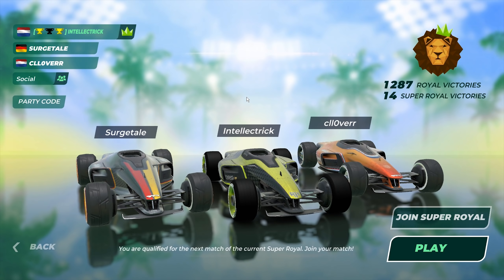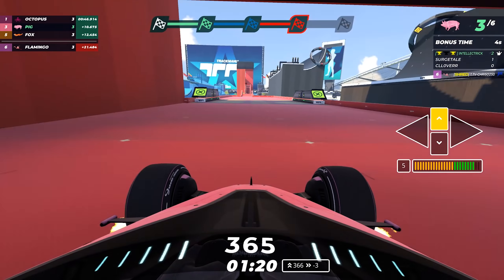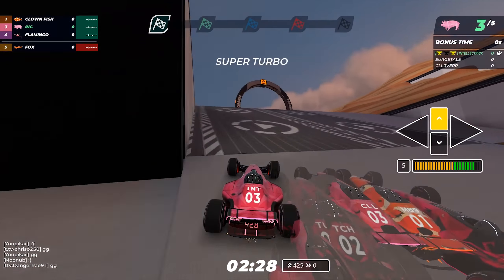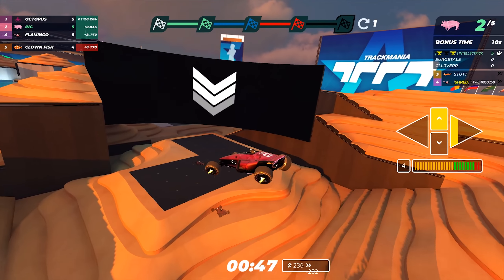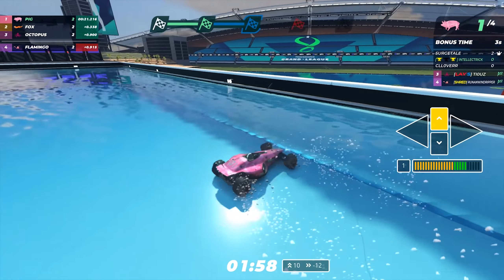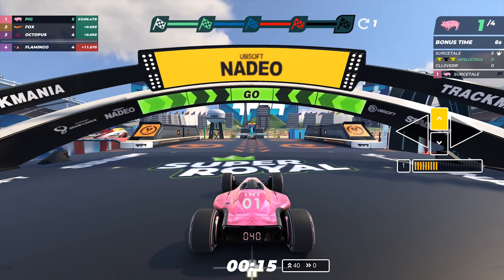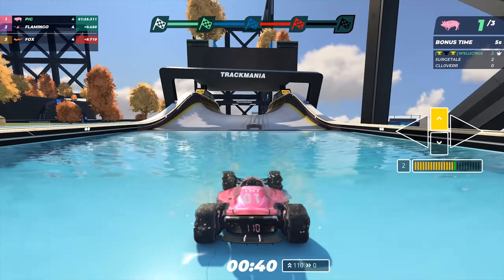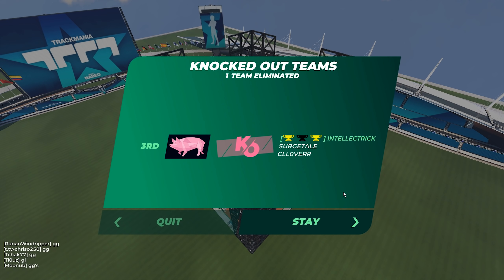I GOT SCAMMED! - Trackmania Super Royal Master Division Final #35